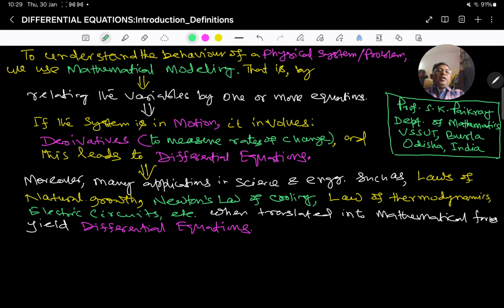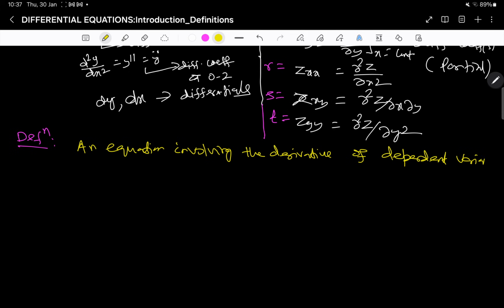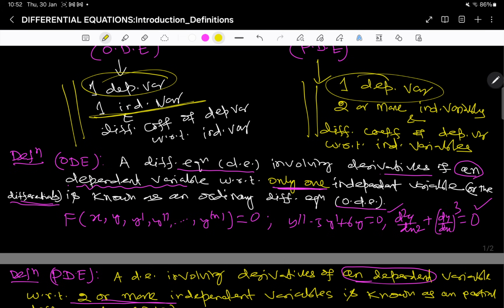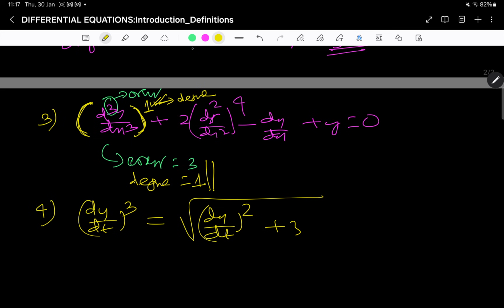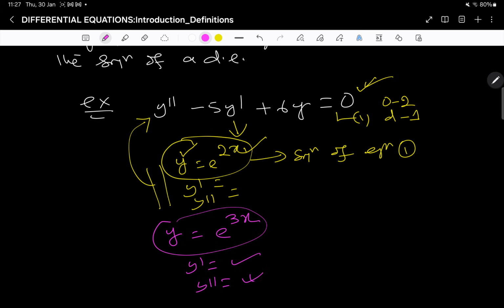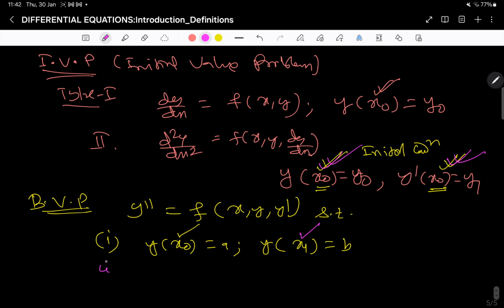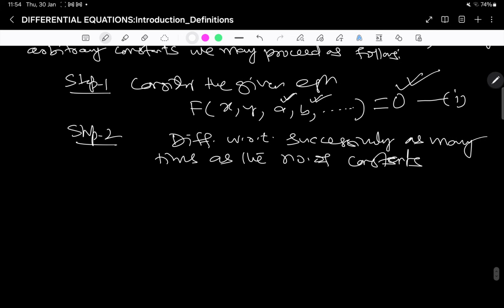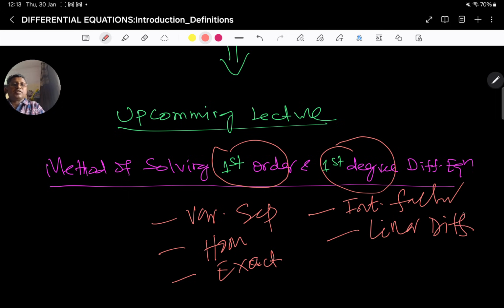Differential Equation | Definitions, Singular Solution, IVP, BVP|Formation of ODE|Prof. S.K. Paikray